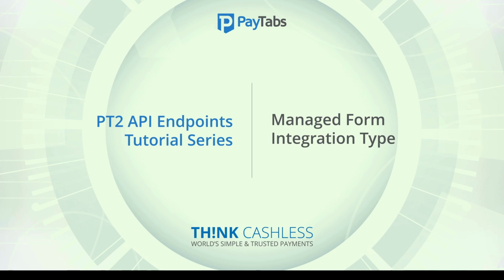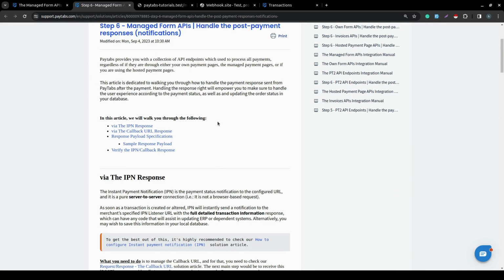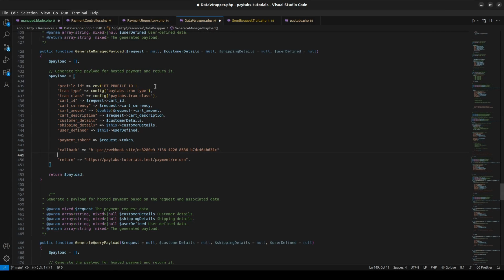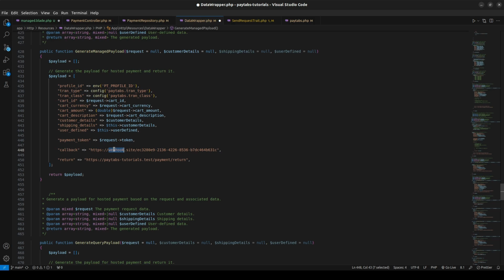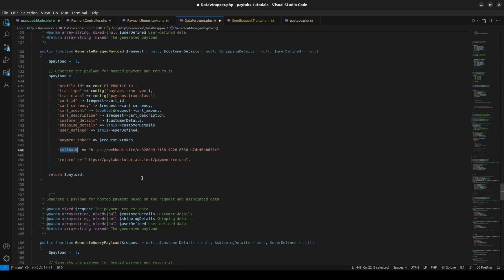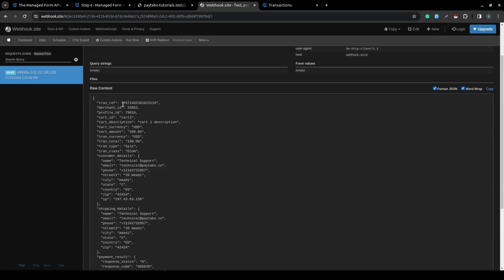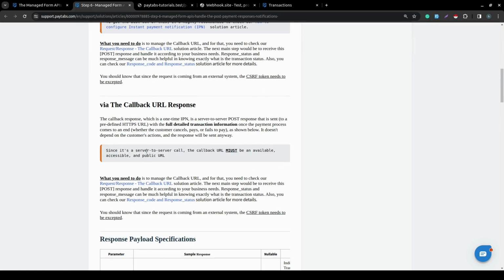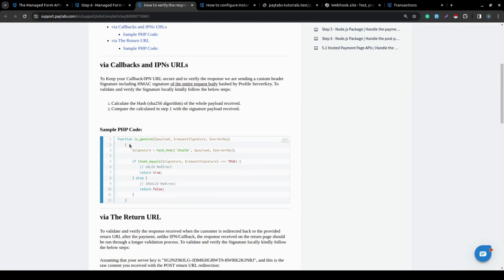INTEGRATIONS: Step 6 - Managed Form APIs | Handle the post-payment responses (Callback)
In this video, we are going to walk you through how you can handle the post-payment responses through our callback parameter.

You should know that PayTabs offers multiple ways of receiving your transactions responses, you can check the below article to learn more about them.

o Step 6 - Managed Form APIs | Handle the post-payment responses (notifications)

o What are the Five (5) ways of receiving transaction response?

o What is the Return URL vs the Callback URL?